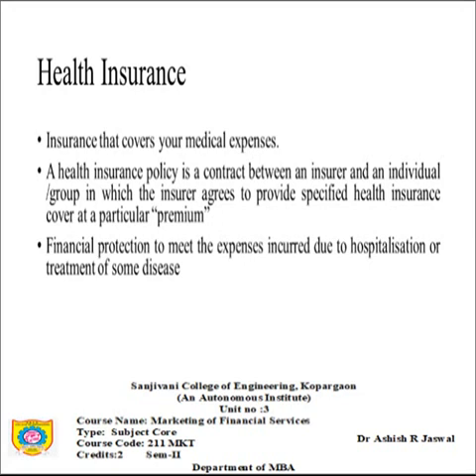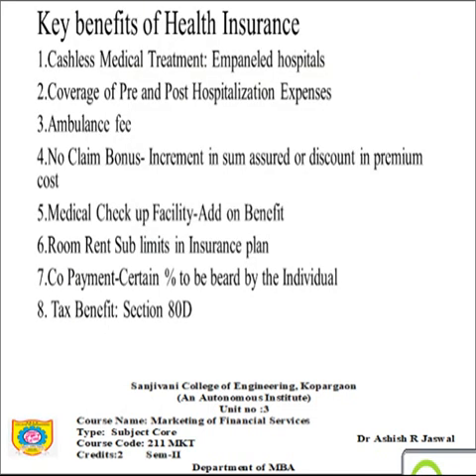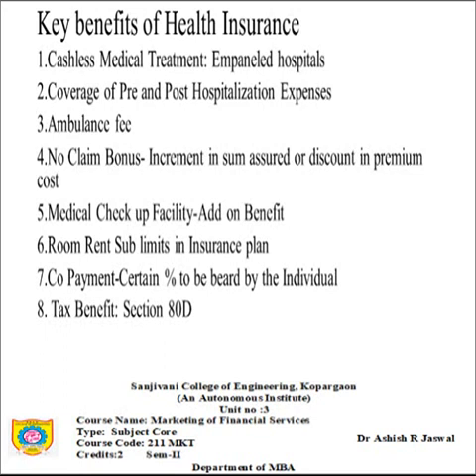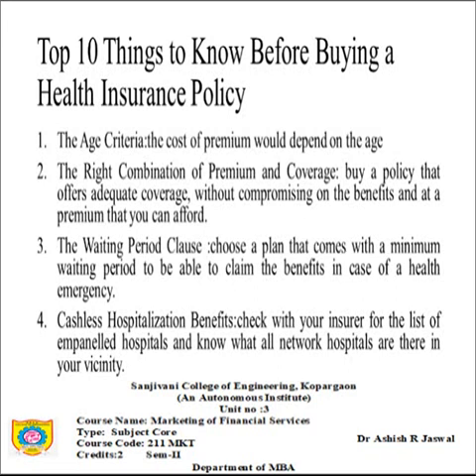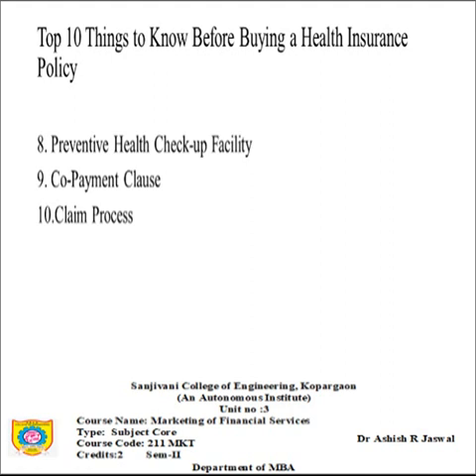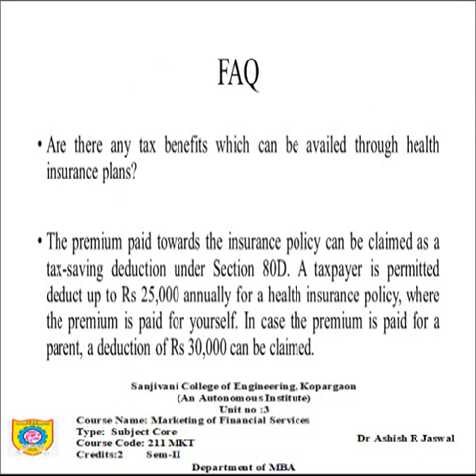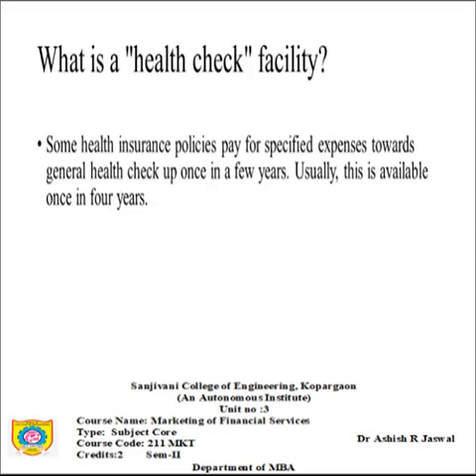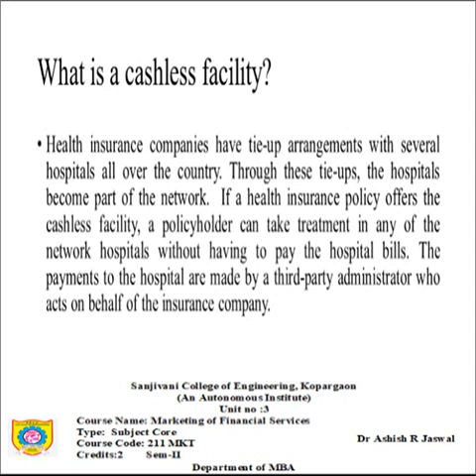Marketing of Financial Services -3.4 Health Insurance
Health policy may pay for the medical costs, but it won't pay for the loss of income that results from your inability to work. This video  is an attempt to make students understand what is Health Insurance, Types of Health Insurance, Key benefits, Things to Know Before Buying a Health Insurance Policy and some Frequently asked questions are discussed.